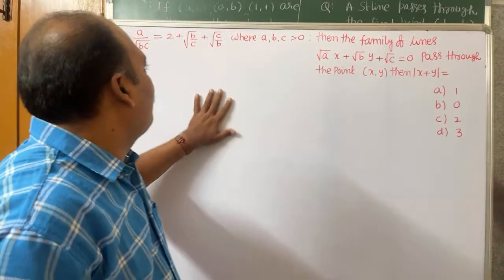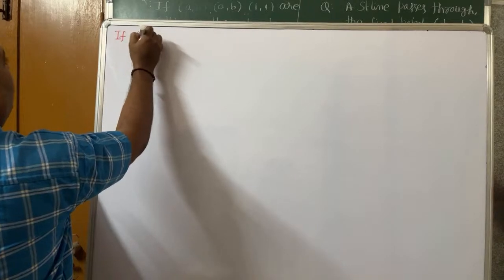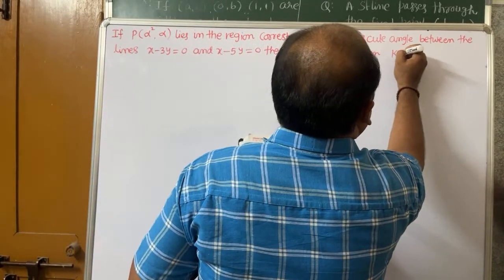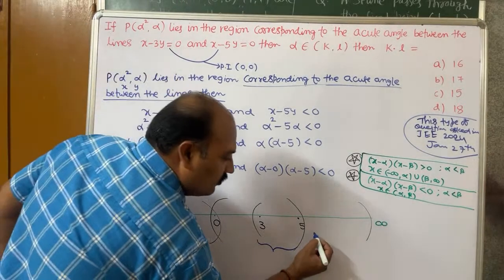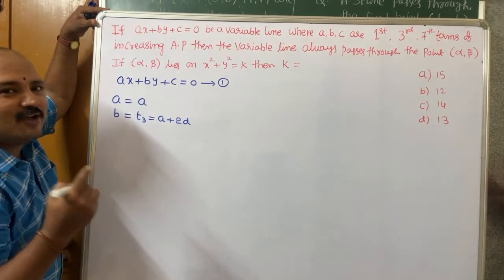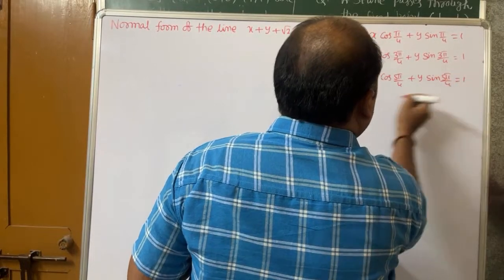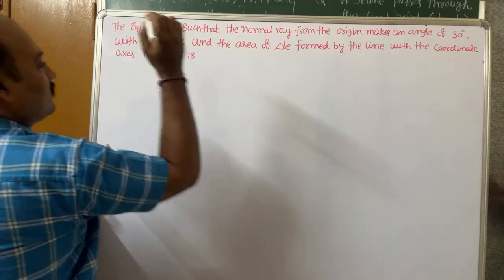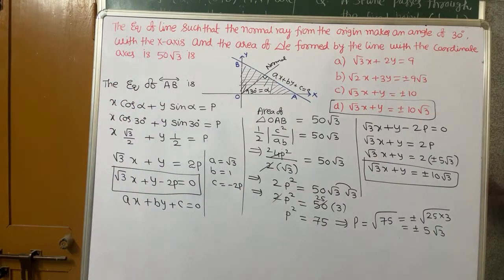straight lines eamcetjeemains BITSAT VIT preparation2024 Video -05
MATHS WITH PHANEENDRA is live straight lines eamcetjeemains BITSAT VIT preparation2024 Video -05